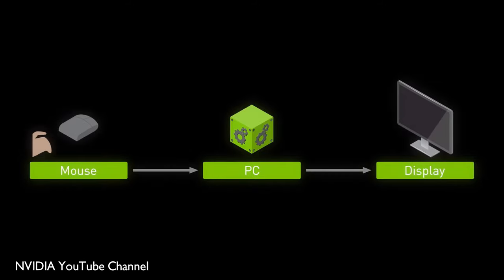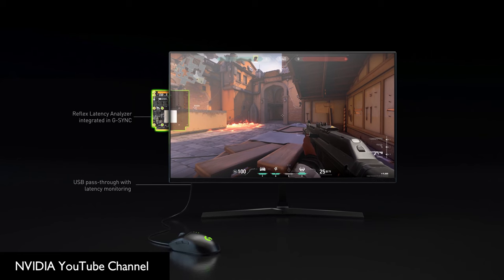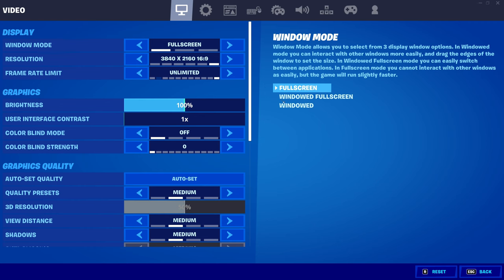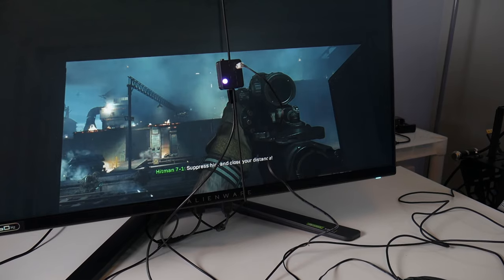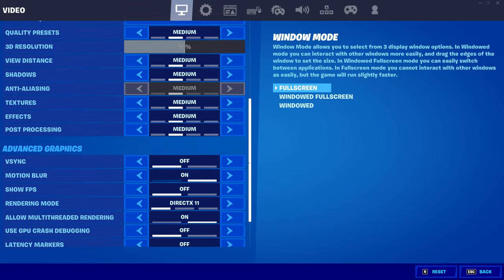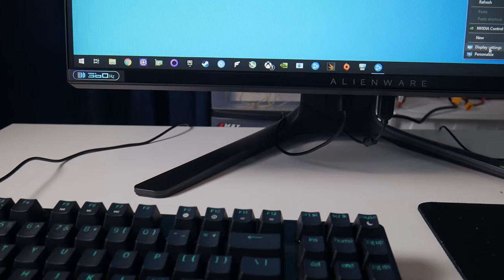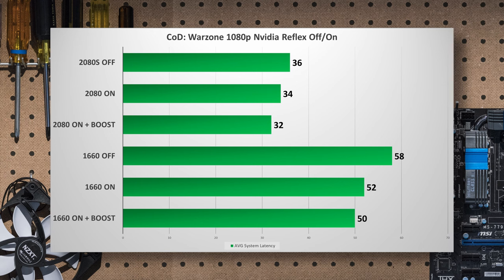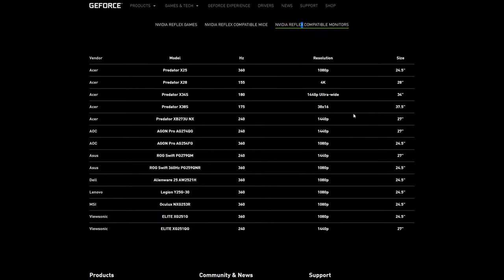What Is Nvidia Reflex? - Measuring & Optimizing Latency For PC Games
In this video Keith explains what Nvidia Reflex is, how it can be measured, and if it actually helps PC gamers play better.

00:00 - Intro
00:45 - Nvidia Reflex Explained
03:08 - How It’s Measured
04:40 - Does Nvidia Reflex Work?
06:18 - Wrap Up